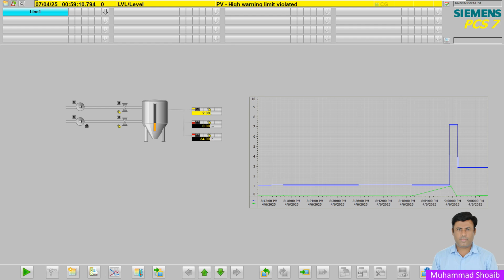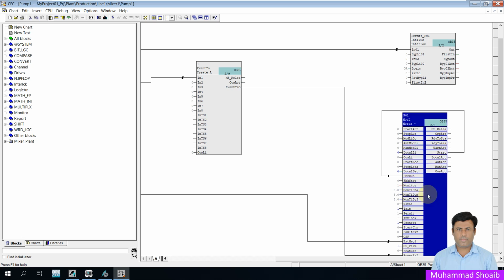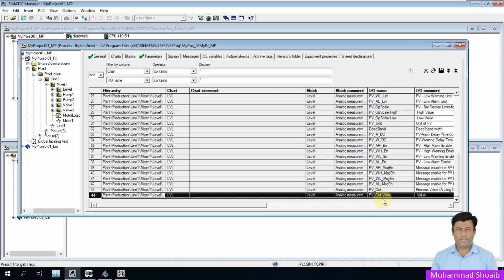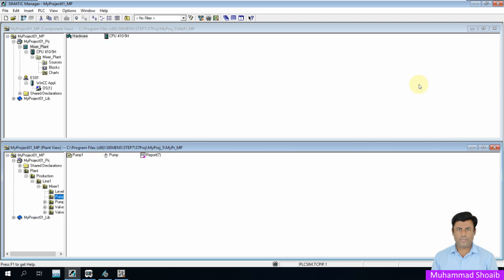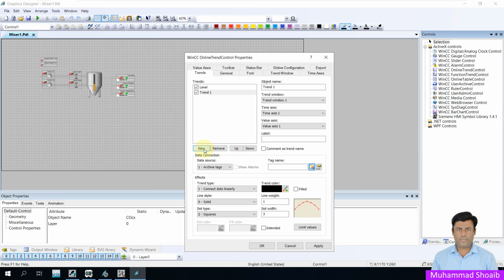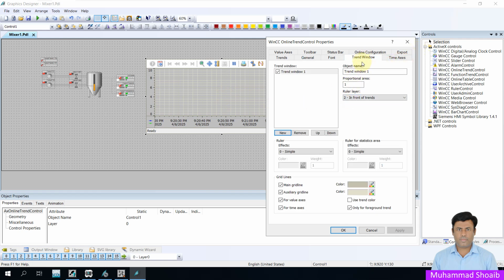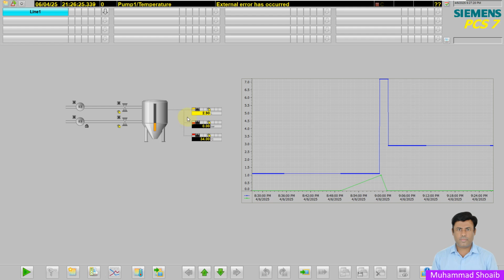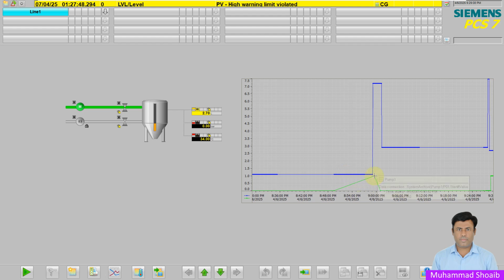16- PCS7 Trend Configuration Tutorial for Beginners (SIMATIC PCS7 v9.1)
Learn how to configure Online Trends in SIMATIC PCS 7 v9.1 in this easy-to-follow beginner tutorial! 🚀

In this video, we cover: ✅ What Online Trends are in PCS 7
✅ How to set up Tag Logging
✅ How to add and configure Trend View in WinCC
✅ Real-time process monitoring using Trend Control
✅ Tips for best display and performance

🎯 Perfect for PCS 7 beginners, students, and automation engineers working with Siemens DCS systems.